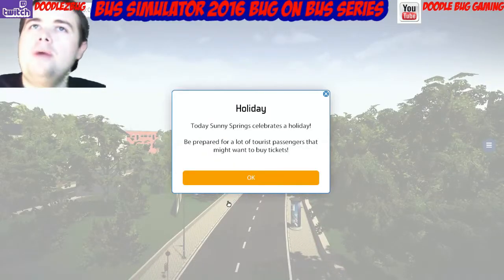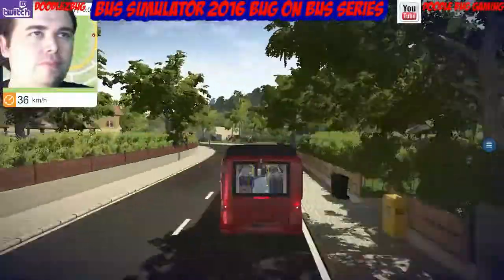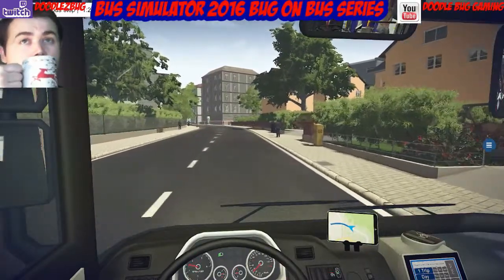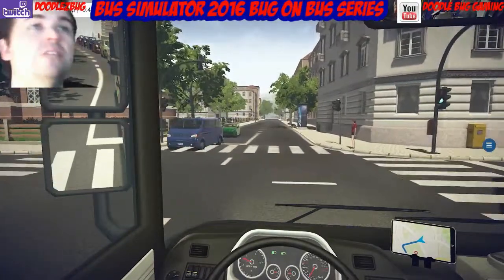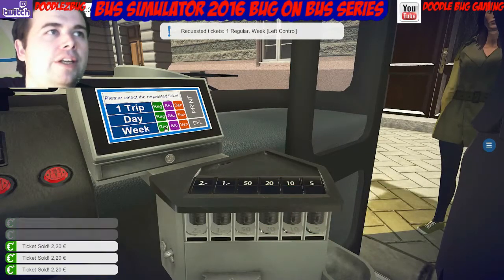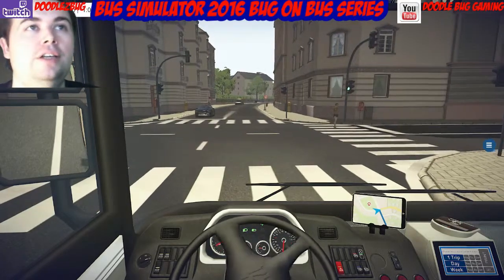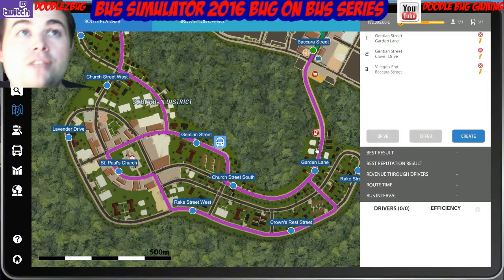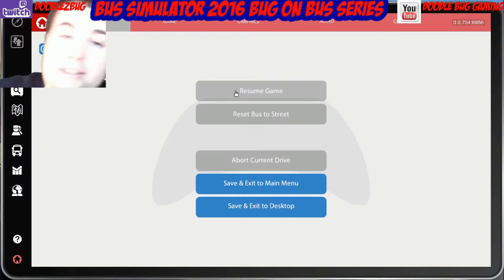BUS SIMULATOR 2016 number 2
BUS SIMULATOR 2016 carrying on from previous video